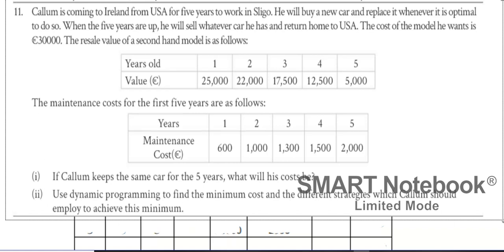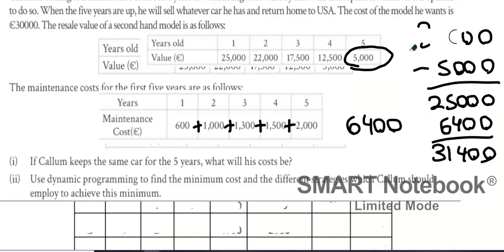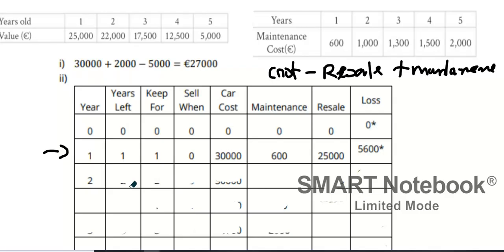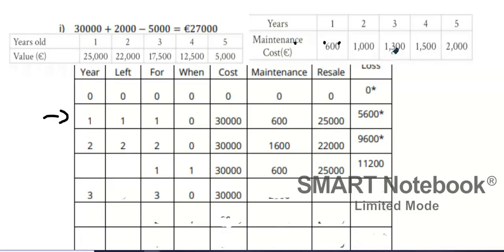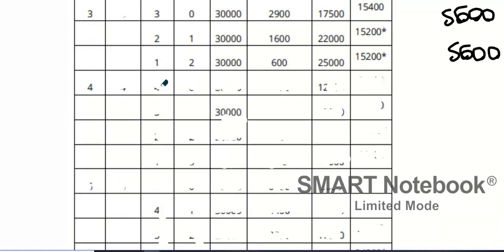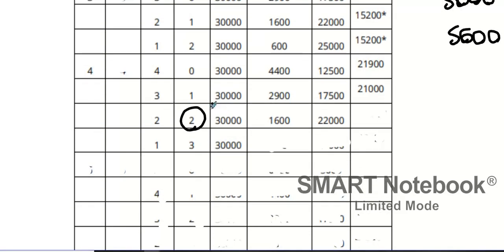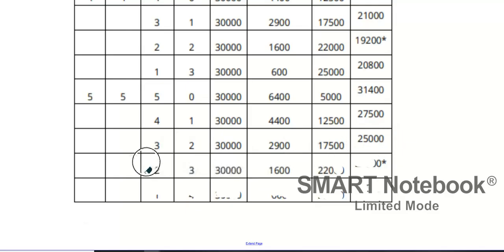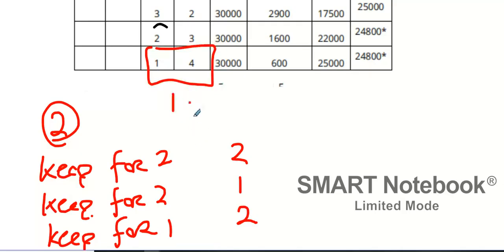6napp 12I q11